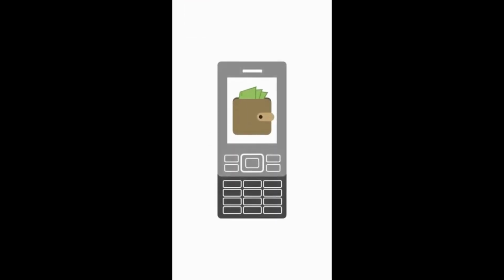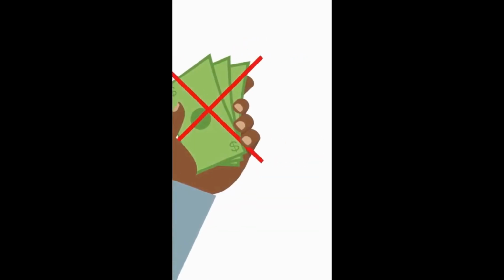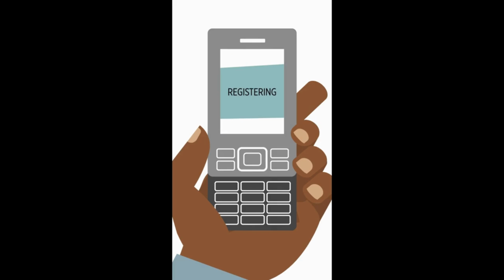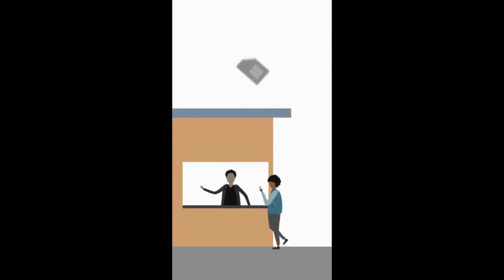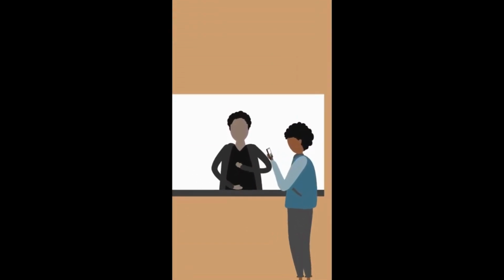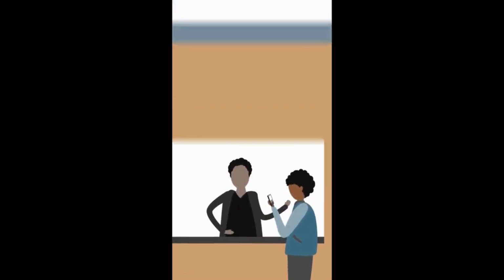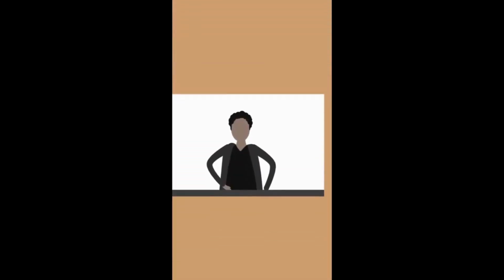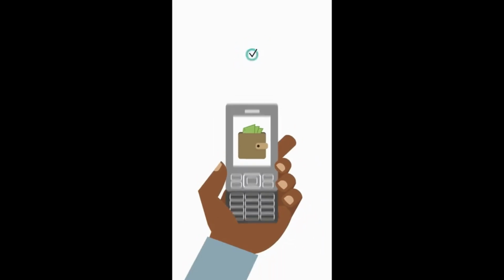GSMA Mobile Internet Skills Training Toolkit - Mobile Money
💰 Go cashless with confidence! This module explains how to use mobile money services safely, send and receive payments, and manage transactions securely.
📱 This video is part of the Mobile Internet Skills Training Toolkit (MISTT), developed by GSMA with International Trade Center and the UN, and supported in the Philippines by PLDT and Smart to equip more Filipinos with essential mobile digital skills.